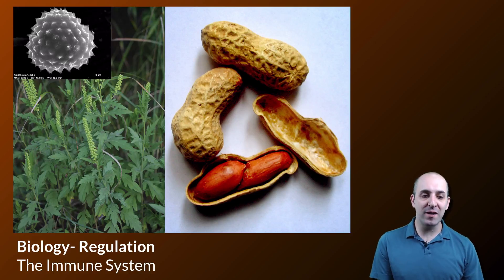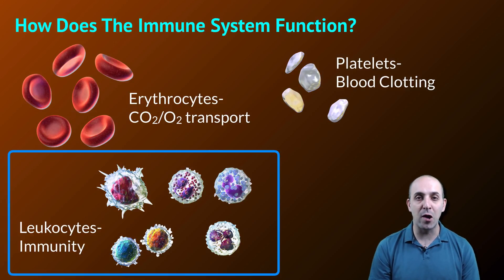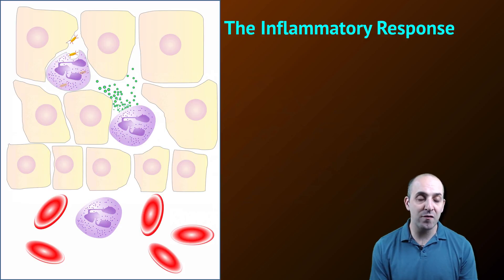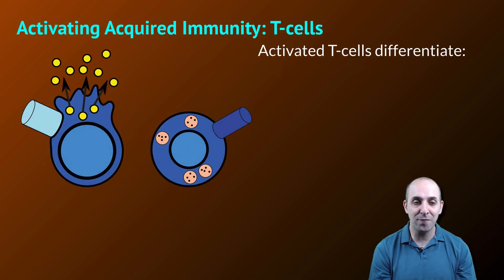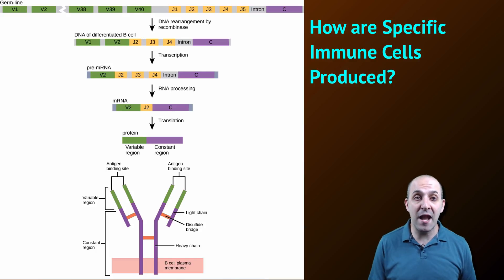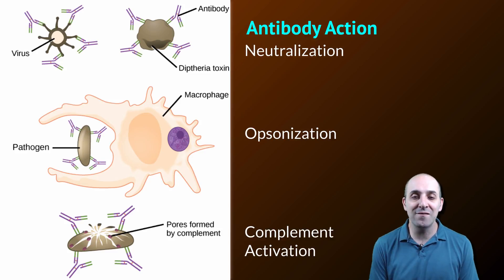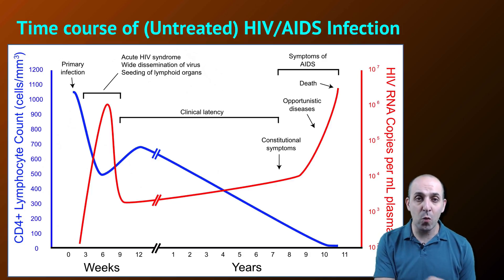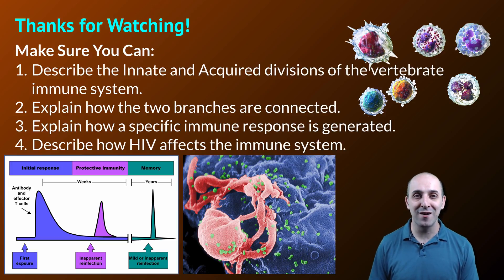K-Bio Regulation 7: The Immune System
Even if thing go exactly as they should in this world, there’s going to be a lot of times when you are beset by pathogens and infectious diseases.  Fortunately, you have a system for dealing with this: The Immune System.  In this video, Mr. Knuffke provides an overview of the vertebrate immune system, and how it works to keep you alive. Also, you’ll learn about the greatest medical tool in the history of medical tools: the vaccine.

Check out the full links above in the stand-alones.  Too many to put here without hitting the length limit.